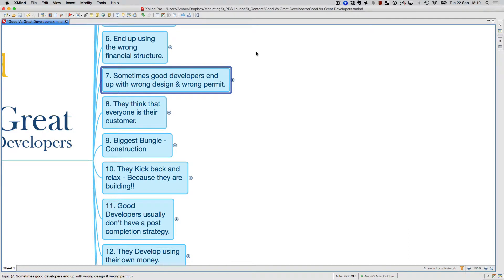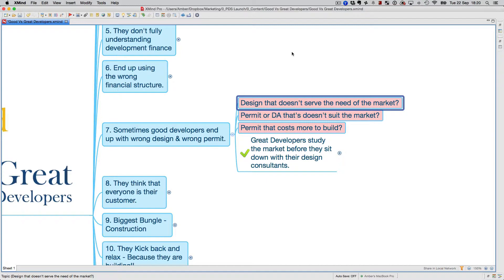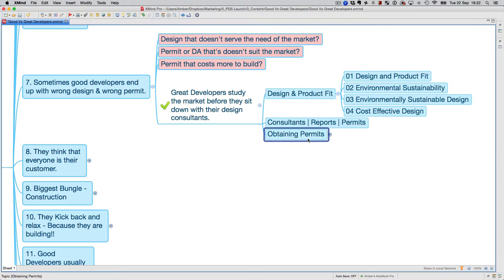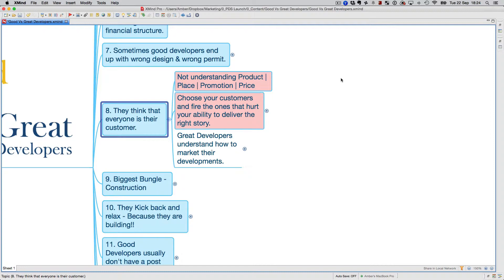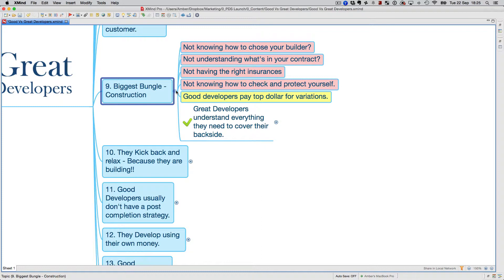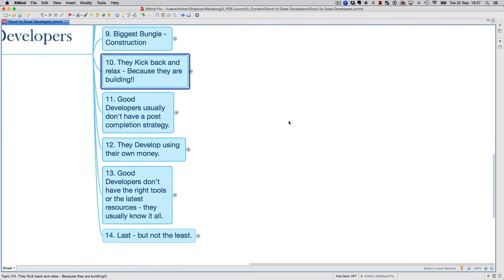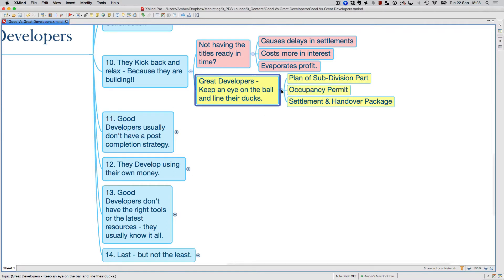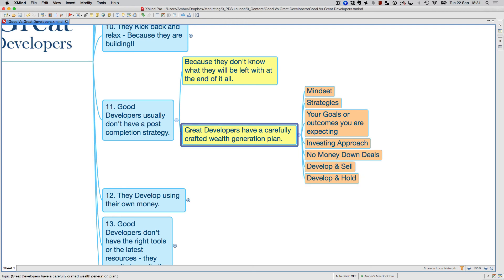Skills and attributes of Great Property Developers Part 3 of 4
Becoming a great property developer requires a lot of skill and knowledge and a winners mindset. It also means understanding that Good is the enemy of great.

To learn more about How to get into Property Development or to enrol in my any of my
Property Development Courses please download our

that explains the complete Property Development Process